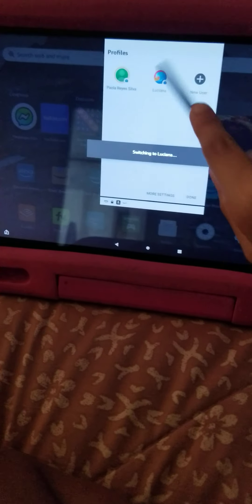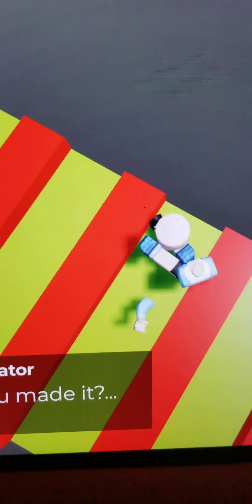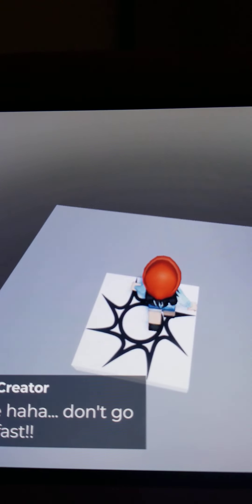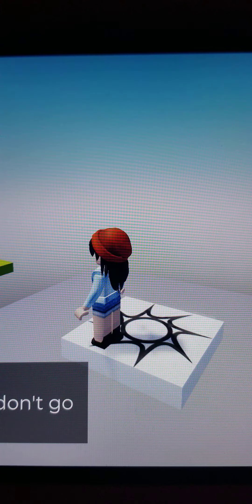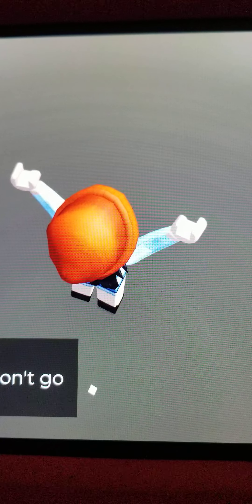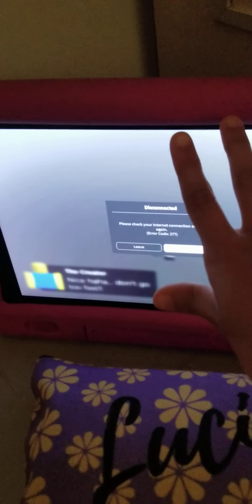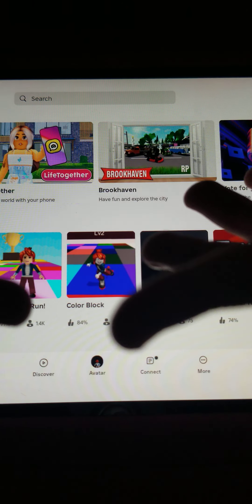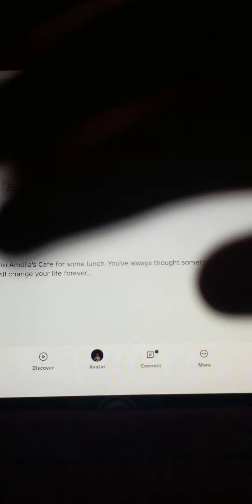Part 2 of playing the fun and innocent obby (i quit)